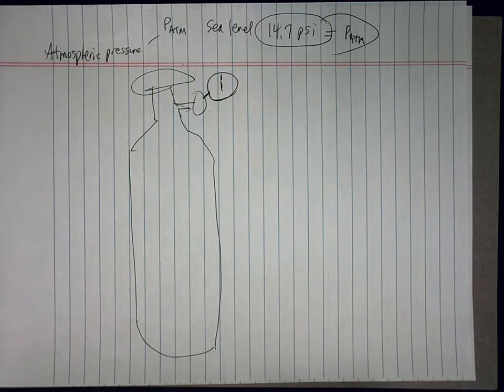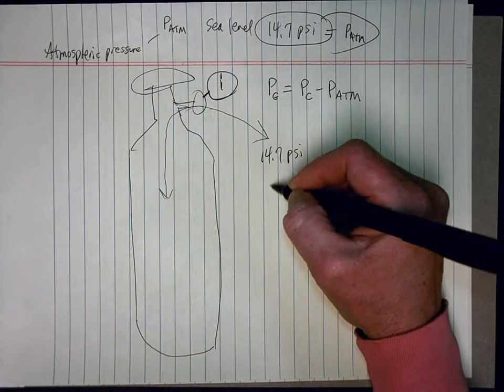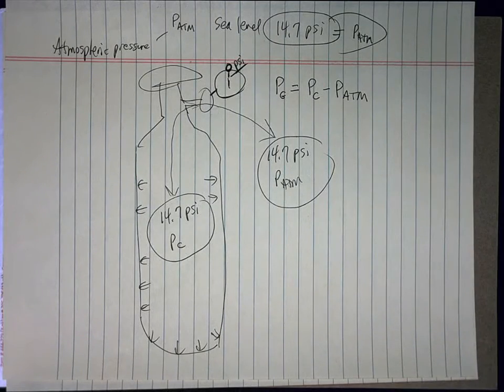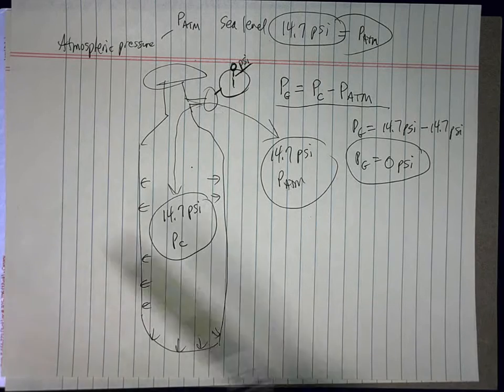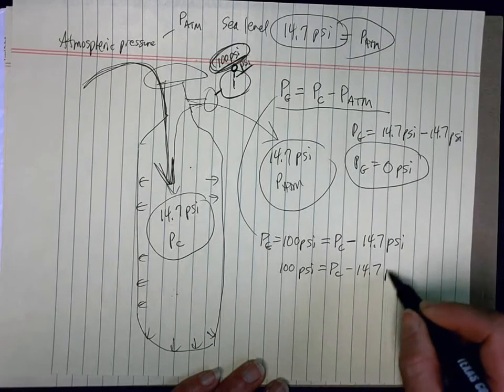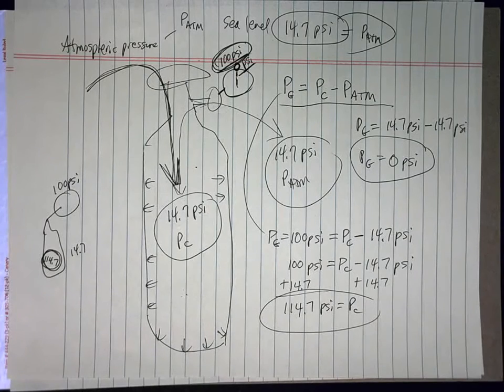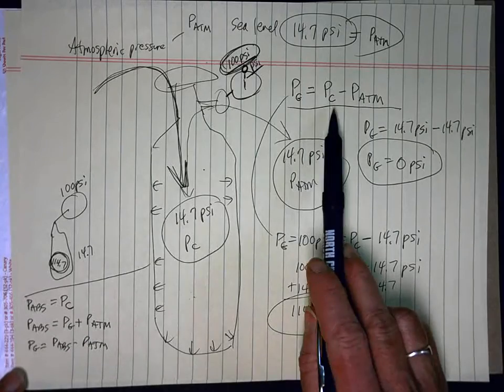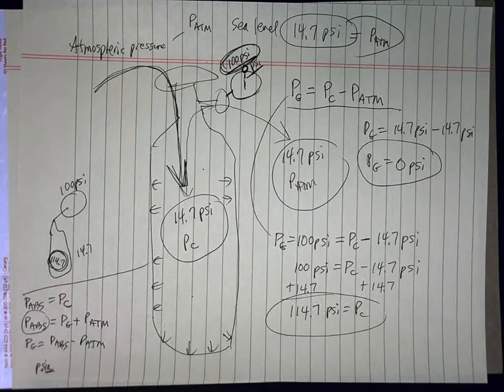Module 1 2C v Gauge Pressure 7'54